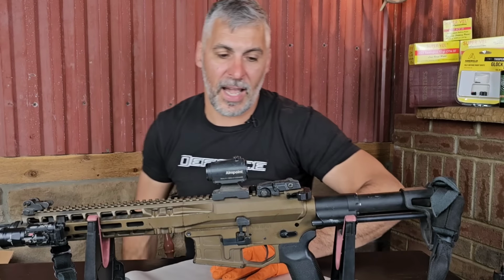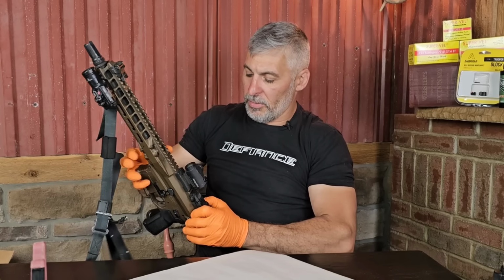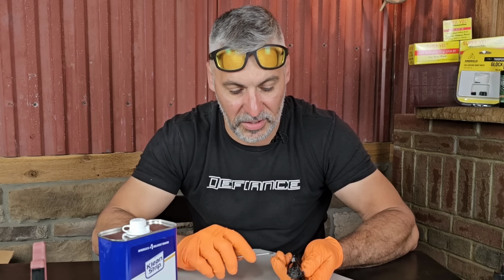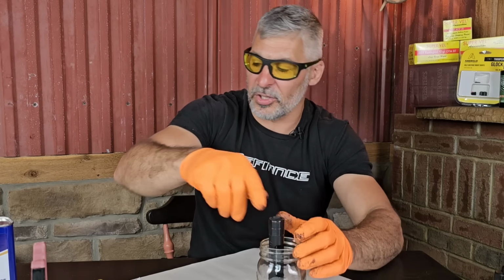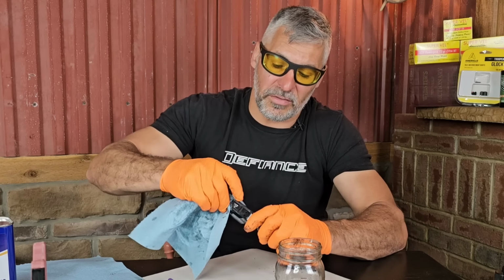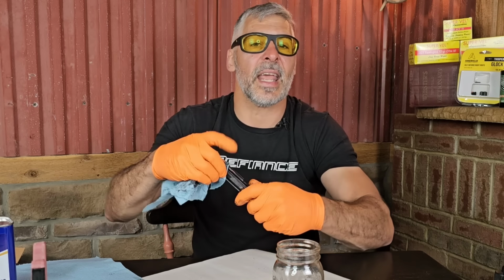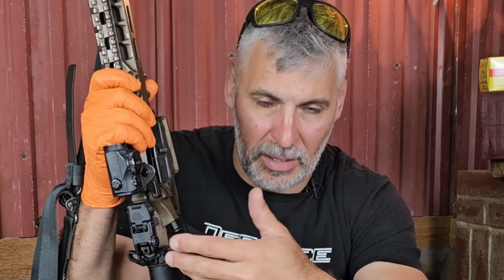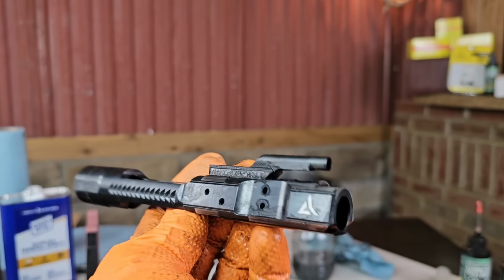Old School Cleaning Hack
A quick way to clean a really dirty gun.

Please seek advice and or training when working with solvents. Always use protection equipment.
Check with the manufacturer if you aren't sure.

Come Train!

next classes Next classes-

Jefferson, Ohio
Lebanon, Pennsylvania
Shelton, Washington
Waterman, Illinois
Columbia, Tennessee
Clayton, Michigan
Harvard, Illinois

The S12 Experience in Tennessee, this OCTOBER is 85% sold!
Get your spot now.